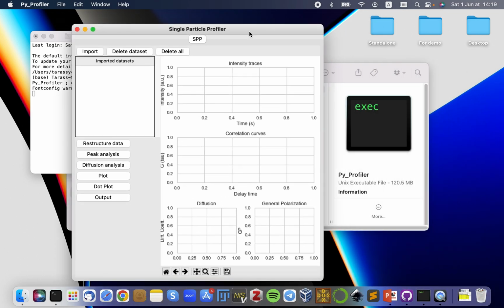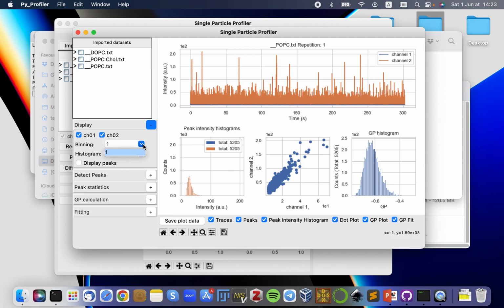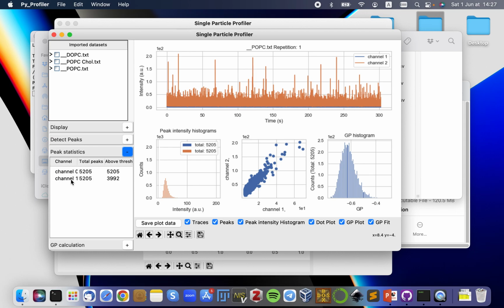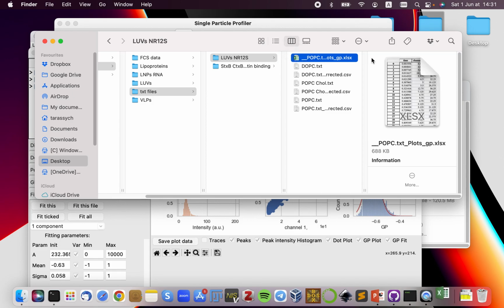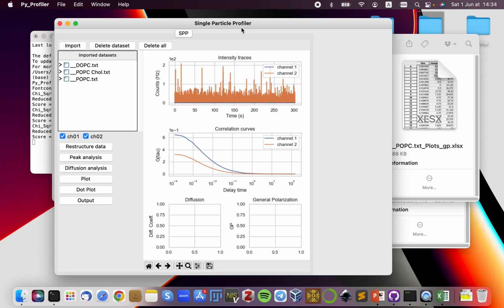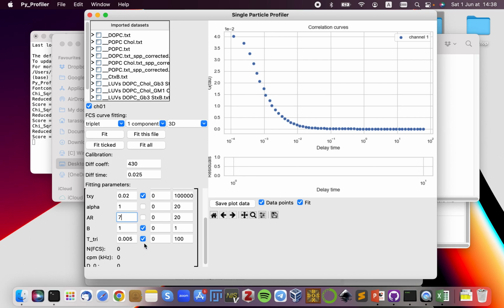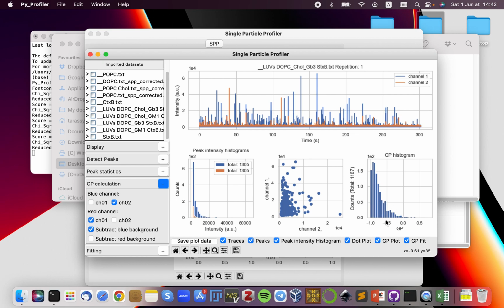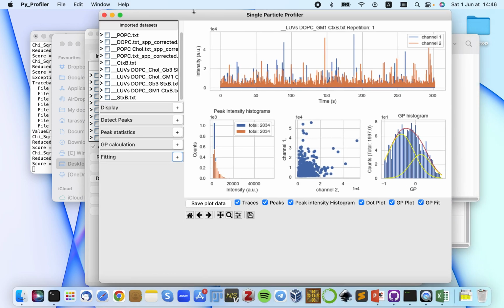Single Particle Profiler: Release v 3.0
New release of Py_Profiler: new version of the program for Single Particle Profiler technique.
This new version of the program can also analyse .txt or .csv files generated by Spot iSPP variation.

00:00 Intro
00:55 Data import
03:10 Peak analysis
11:09 Save data
15:30 Import from .csv files
16:10 Analysis of protein binding to liposomes
18:15 Fluorescence Correlation Spectroscopy from imaging files
21:20 Analysis of protein binding to liposomes: continuation